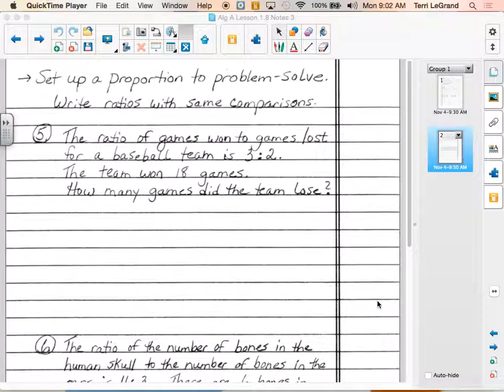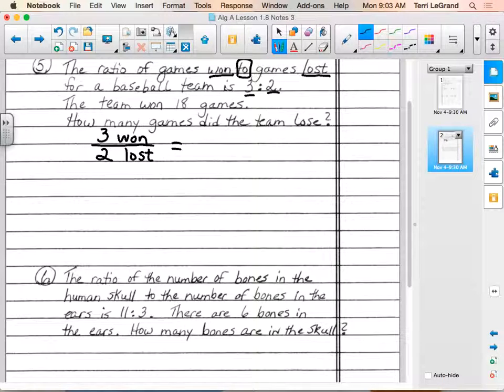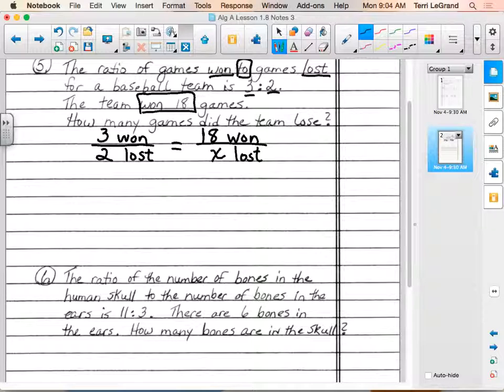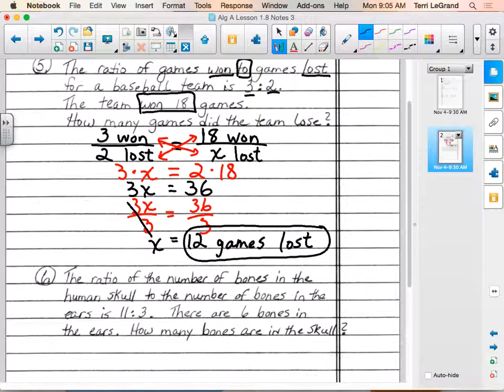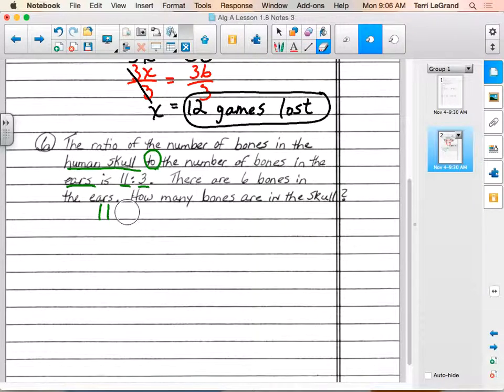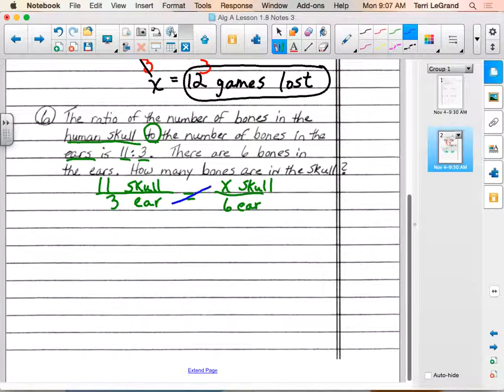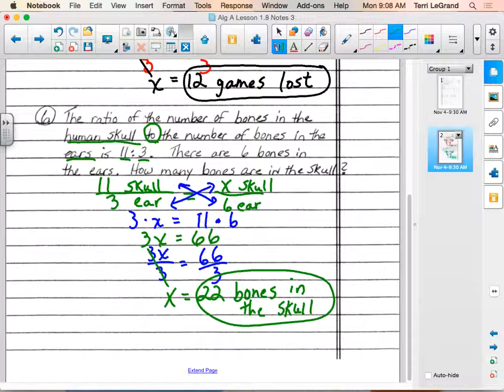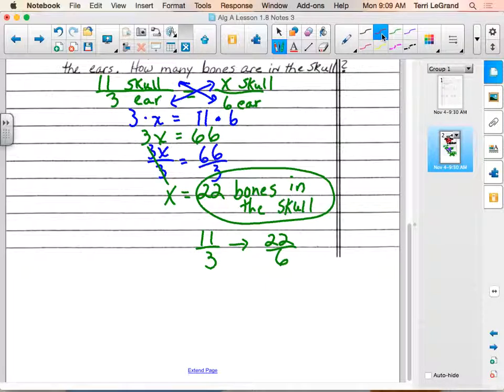Alg A L.1.8 Notes 3 (back) Recording